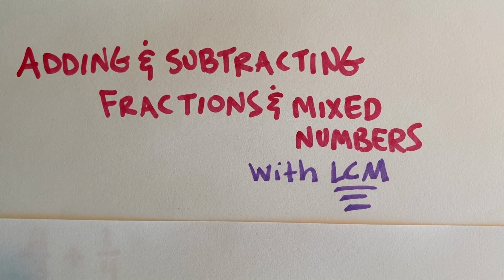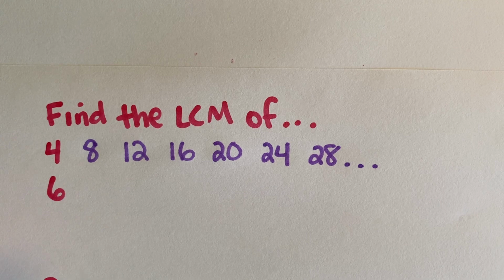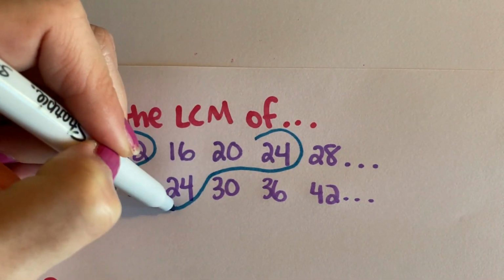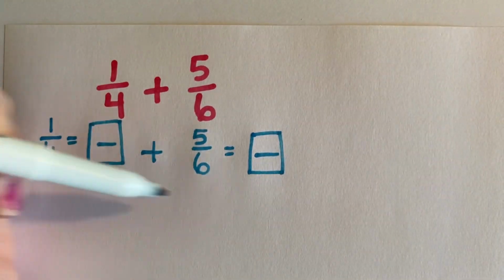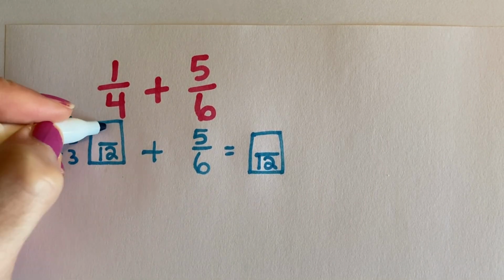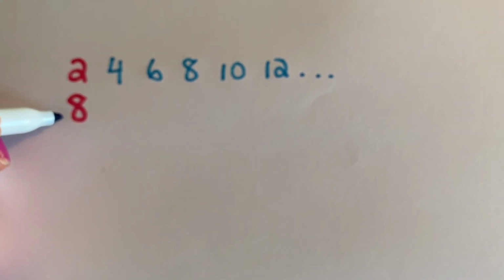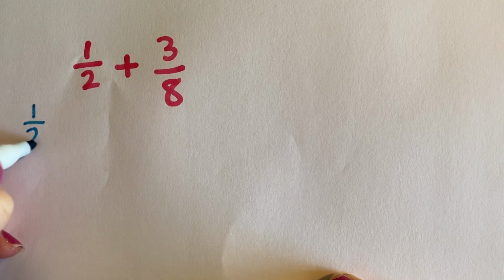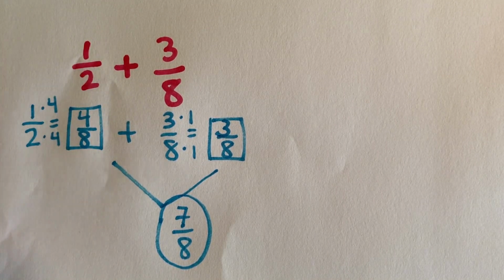Adding and Subtracting Fractions and Mixed Numbers with LCM